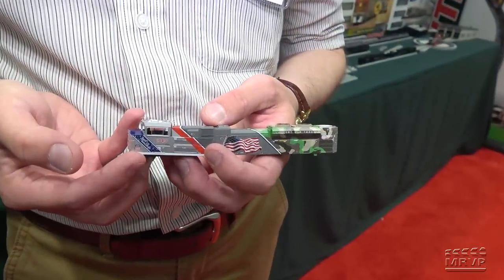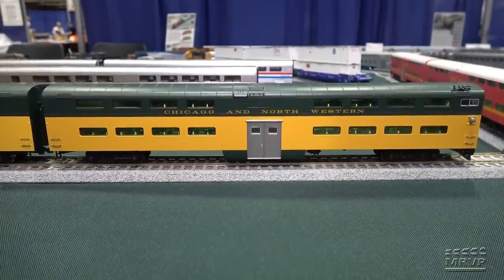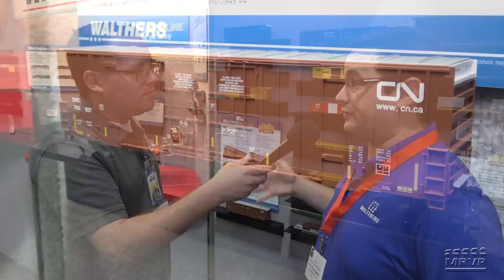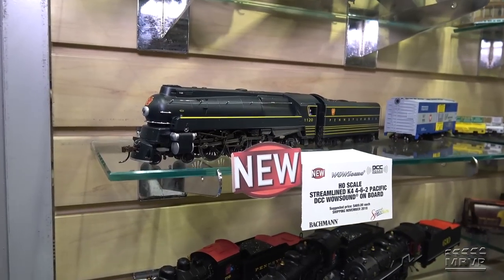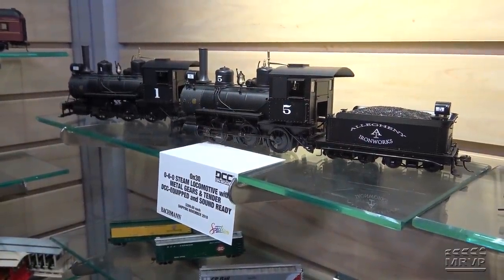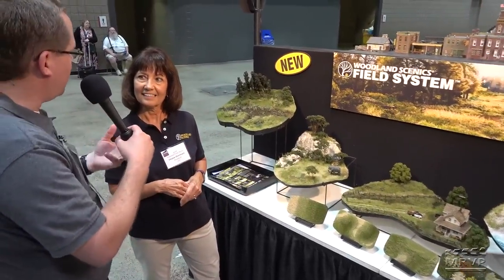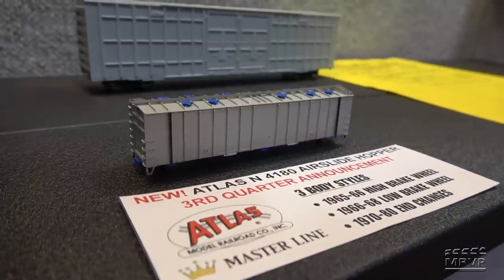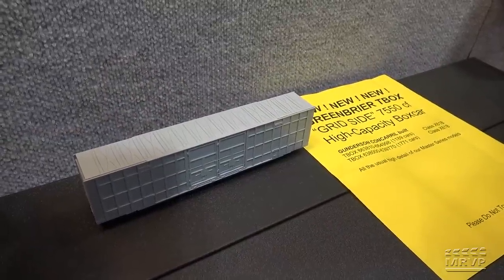Product highlights from the National Train Show 2018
Members of the Model Railroader and MR Video Plus staffs attended the National Train Show held on August 10-12, 2018, in Kansas City, Mo. Follow associate editor Cody Grivno as he travels the show floor and brings you new product highlights from Atlas, Bachmann, Kato USA, Wm. K. Walthers, and Woodland Scenics.